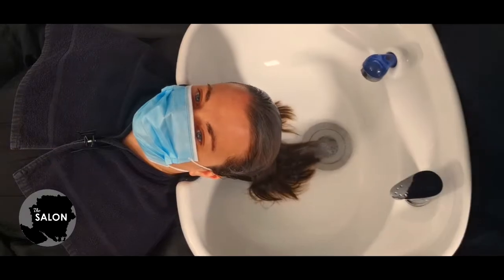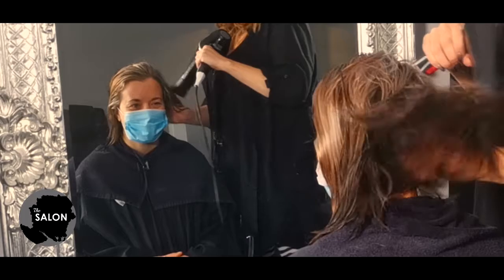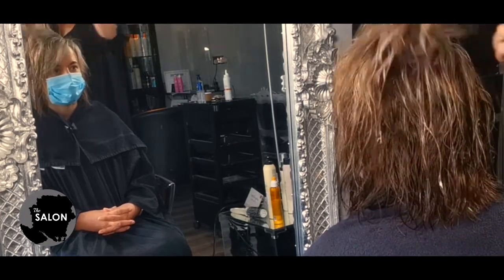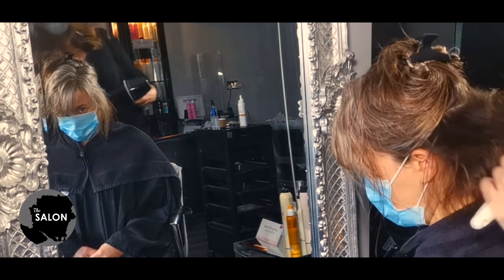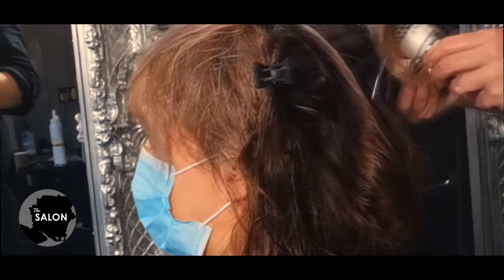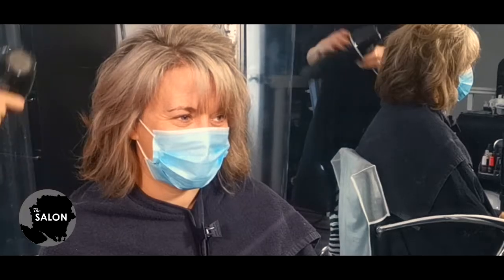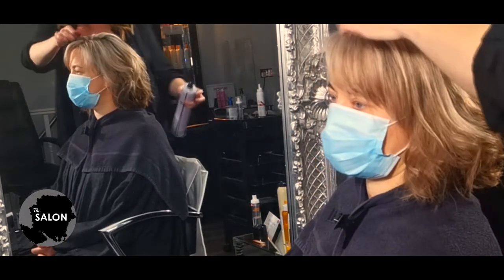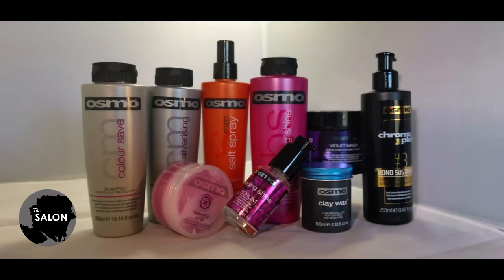MILKSHAKE INFORMERCIAL / BLOWDRY TUTORIAL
From The Salon Hampshire, the Good Salon Guide's recommended hair salon in West Hampshire, comes this Bowdry tutorial from Head Stylist and Salon Owner, Clare Nixon. The Salon Hampshire is also a recommended retailer for Milkshake products and uses their professional line of hair treatments with every styling appointment.